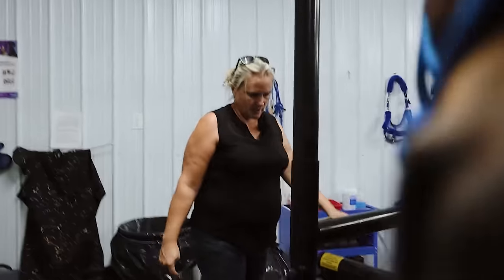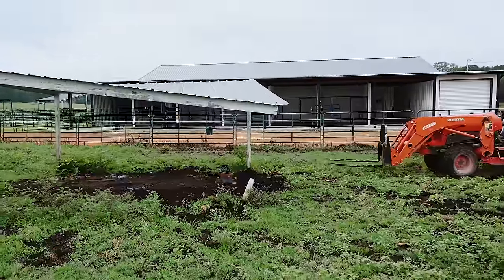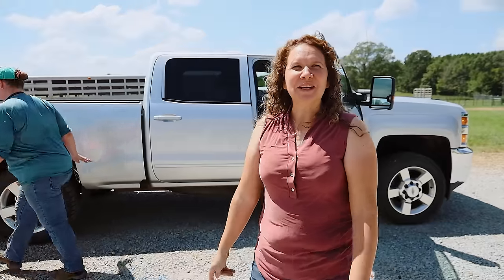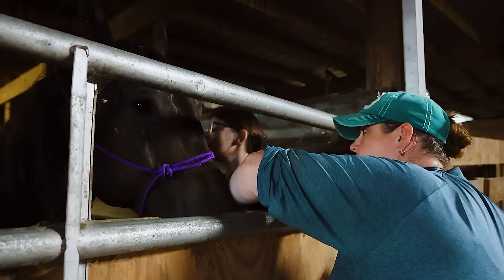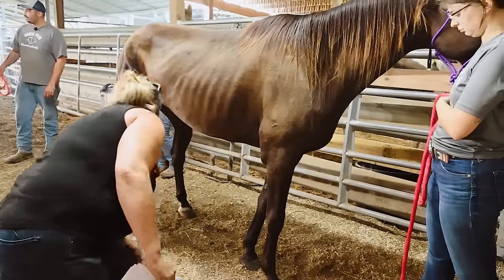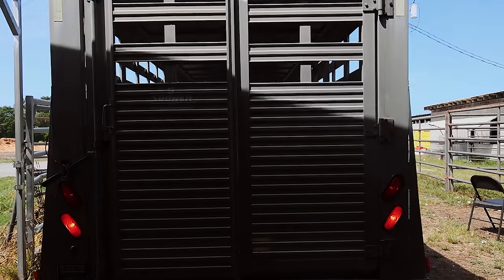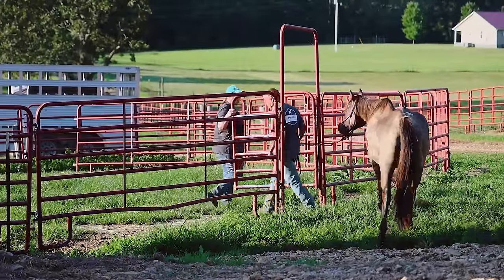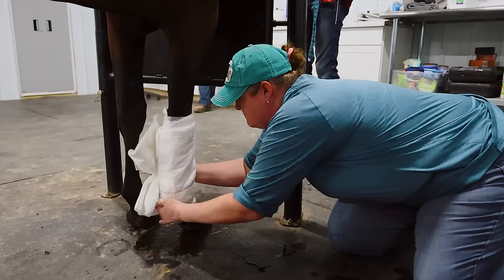Hardest Auction - Horse Shelter Heroes S4E30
This auction rescue was horribly sad.  There is no other way to put it, there were so many emaciated and neglected horses.  Horses that should have never been taken to market.  Horses that needed immediate help.  There's a lot more in this episode of Horse Shelter Heroes, so watch every minute!